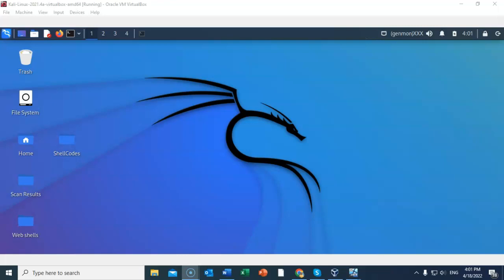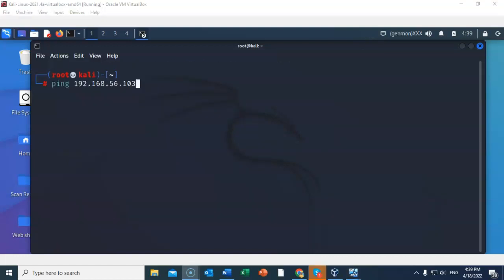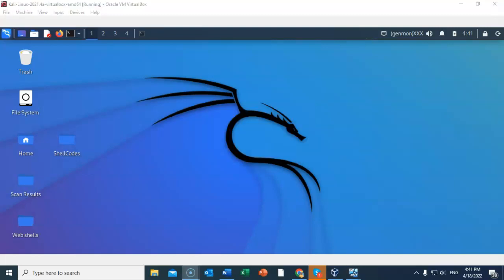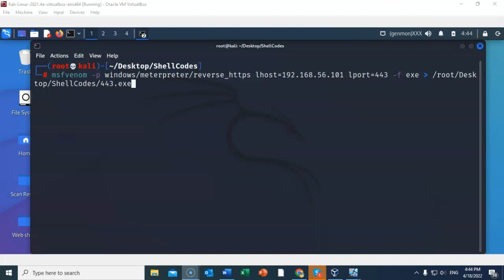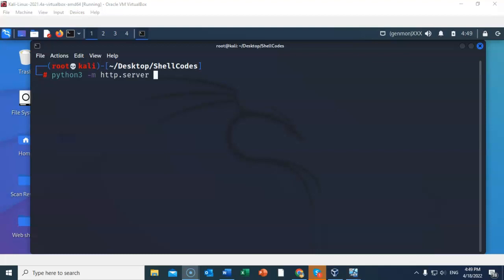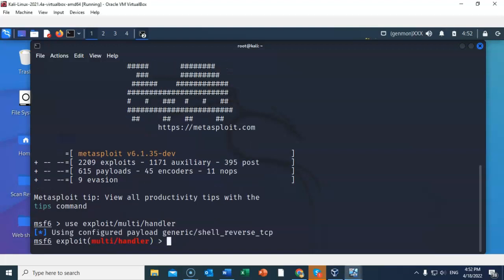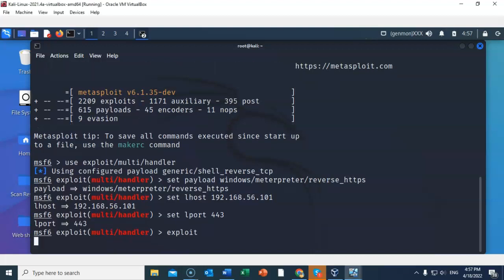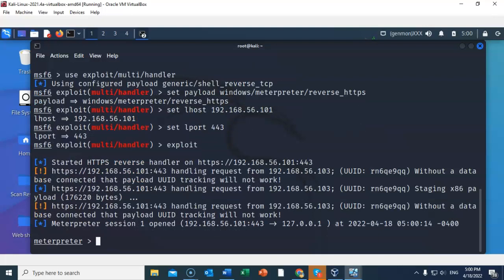Use Msfvenom to Create an HTTPS Payload